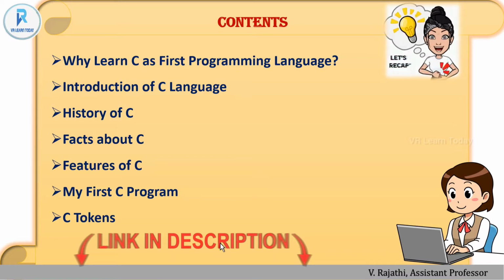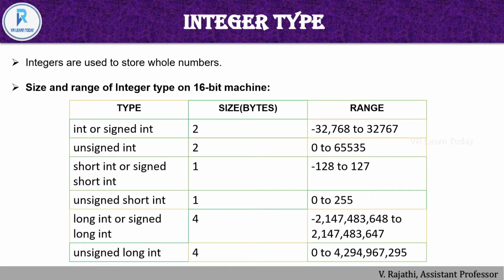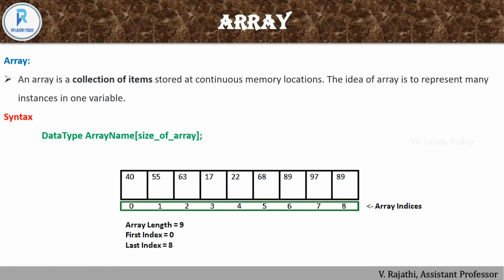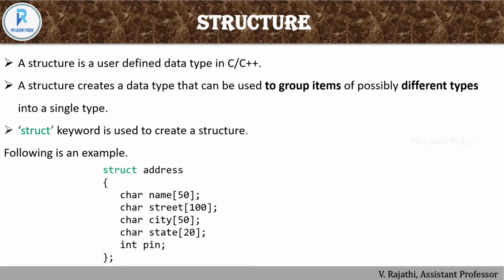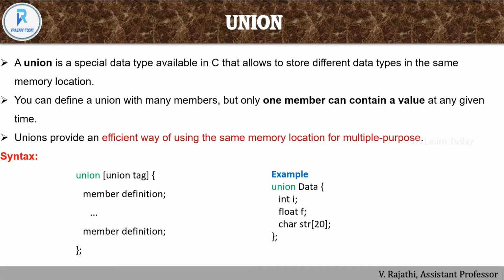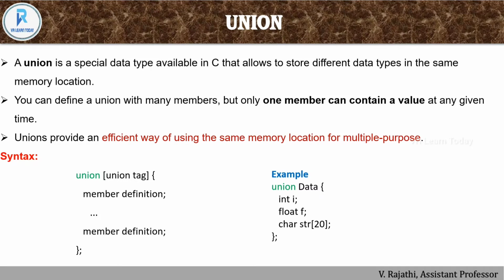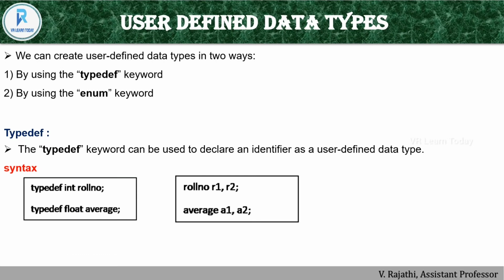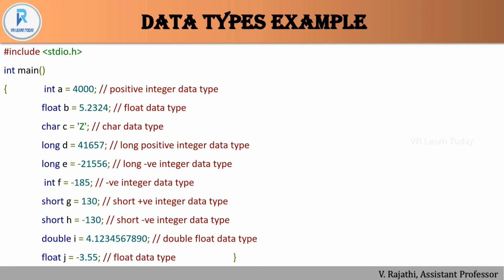DATA TYPES IN C | What is Data Types in C and Its Types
In the C programming language, data types constitute the semantics and characteristics of storage of data elements. They are expressed in the language syntax in form of declarations for memory locations or variables. Data types also determine the types of operations or methods of processing of data elements.
A data type specifies the type of data that a variable can store such as integer, floating, character, etc.
Basic Data Type int, char, float, double
Derived Data Type array, pointer, structure, union
Enumeration Data Type enum
Void Data Type void

Lecture by :   V. Rajathi,

Other Useful Playlist Video from VR Learn Today